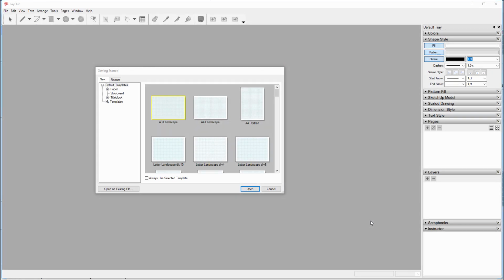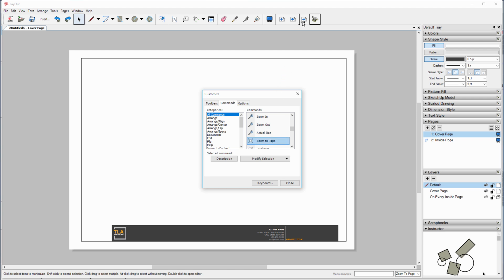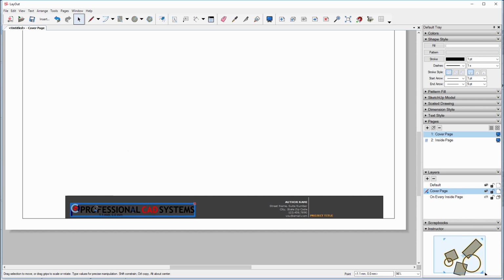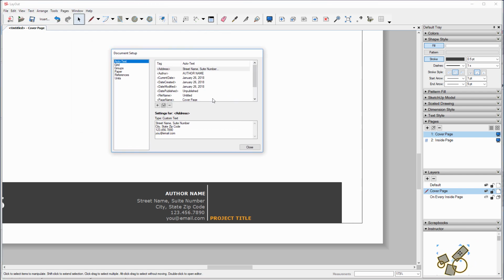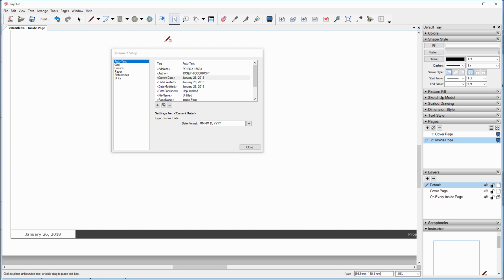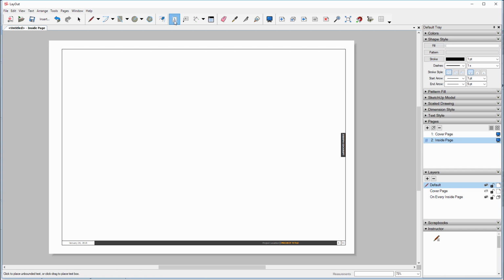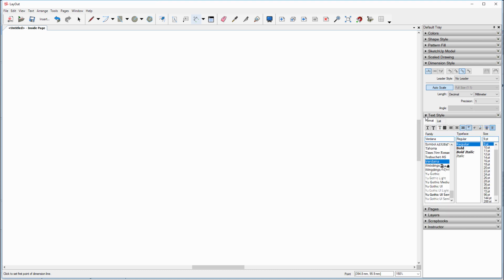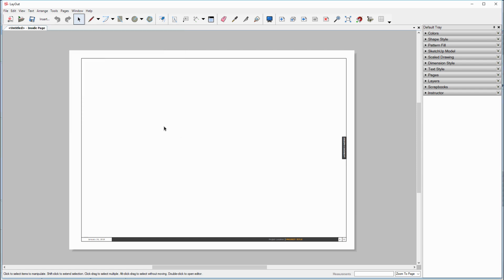LayOut 2018 Installation & Setup Tutorial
How to create a template and setup the LayOut for SketchUp interface.